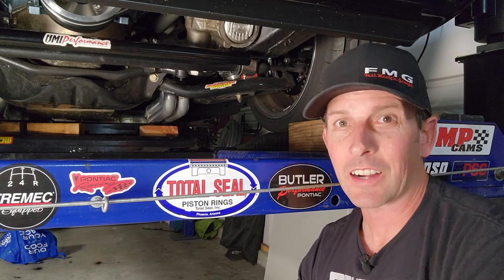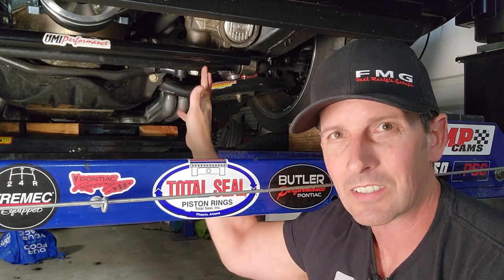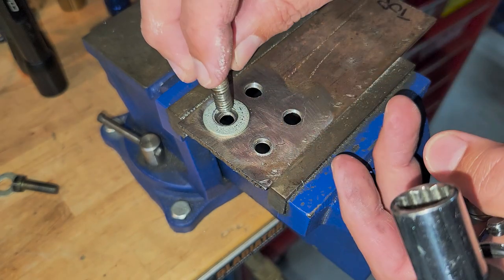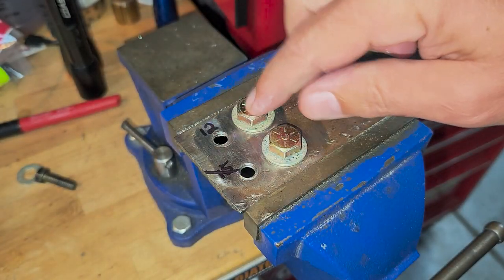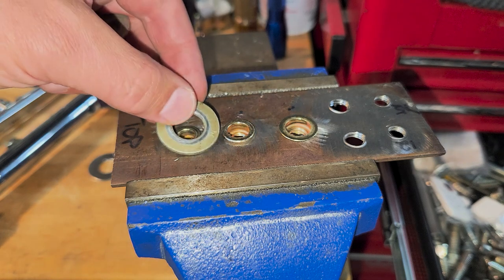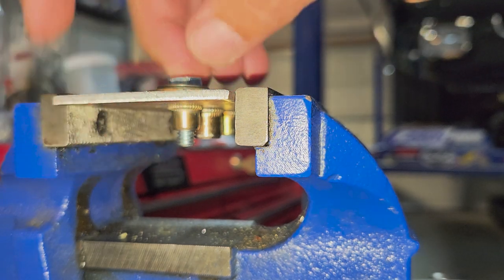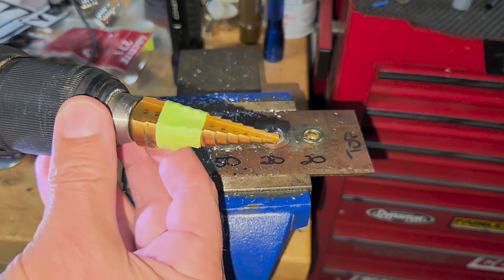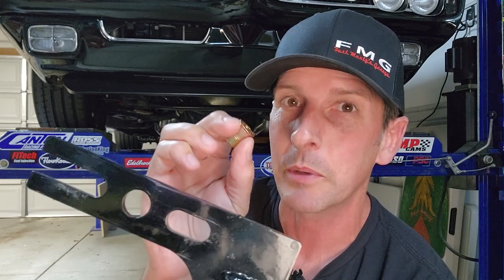How to fix a stripped sway bar bolt hole? Retap? Use a Rivet Nut? Part 1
I stripped a thread in my frame!  Now what?  In this video, "How to fix your stripped sway bar bolt holes?  Retap?  Use a Rivet Nut?"   This episode we're going to explore the options and most importantly do some destructive testing of different sized fasteners on 1/8" material, which is the same frame thickness on our old school muscle cars, trucks, or anything with factory boxed frames.  It's eye opening!

PARTS USED IN THIS VIDEO SERIES:

Giantisan Rivet Nut Tool

Giantisan Add on Mandrels

The 17/32" drill bit I had to get for the 3/8 - 16 rivet nut.